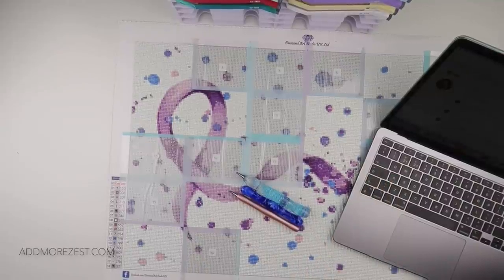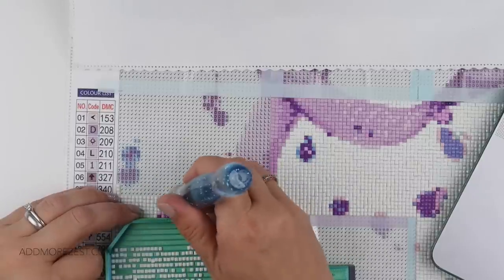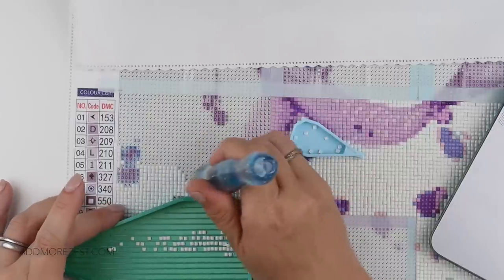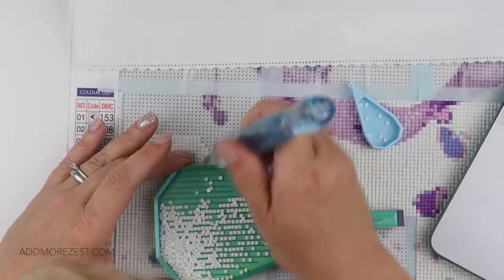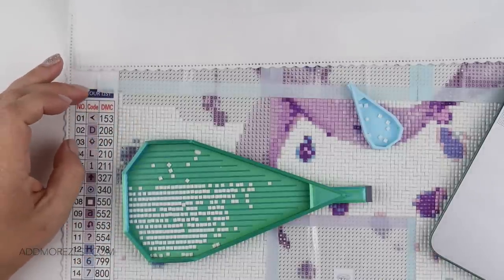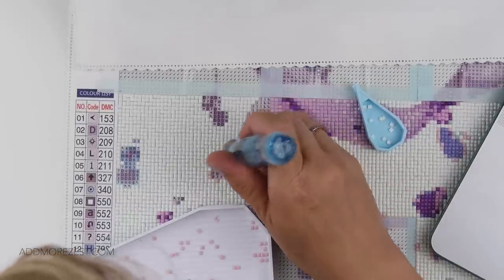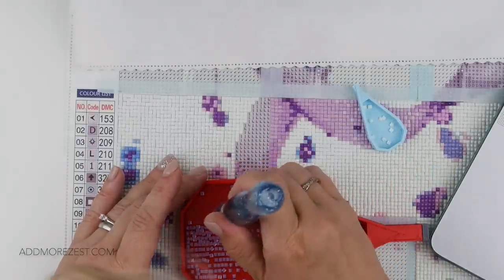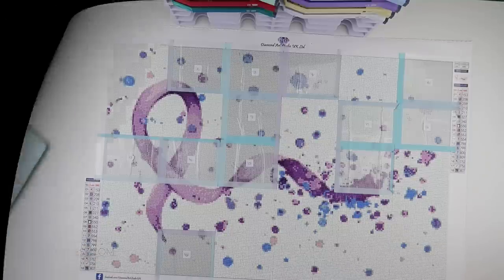Diamond Painting June Waffle | 18 June 2023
Settle in and let’s diamond paint. The idea behind this event is for you to dedicate a little time each day during June to be your 'me time'. I'll be here for company and chatter.